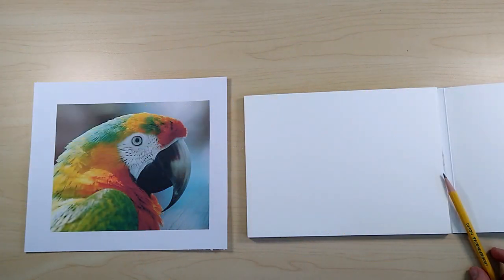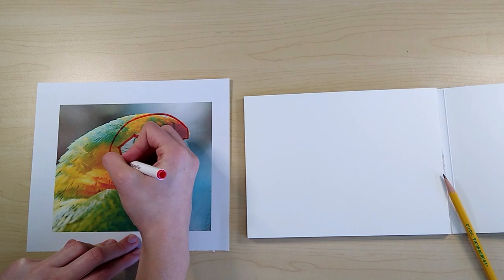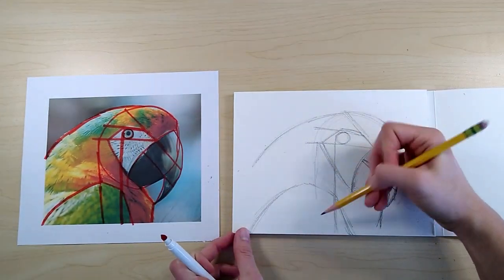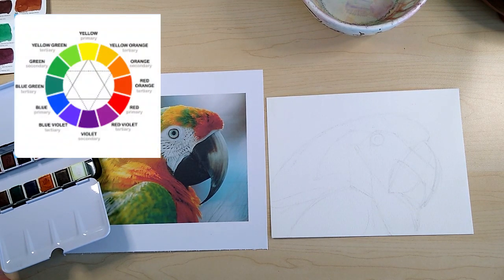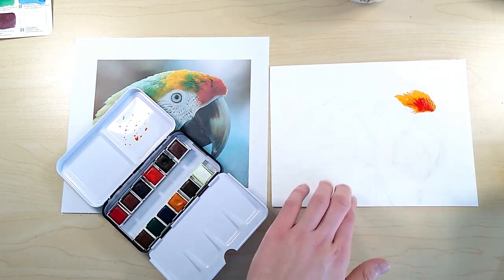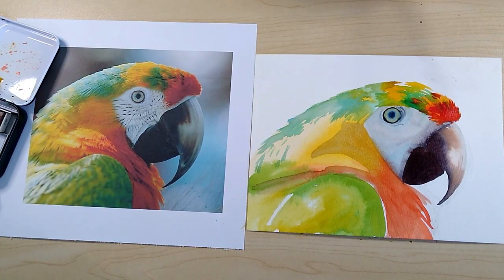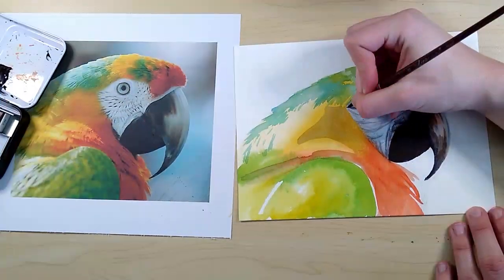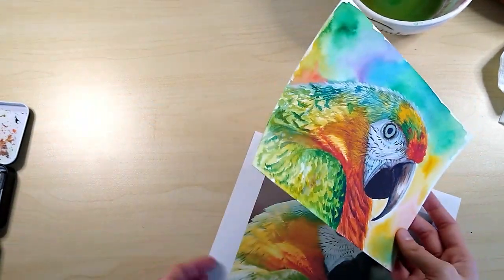Realism Drawing Basics (How I draw)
This video is about how I sketch and draw realism.